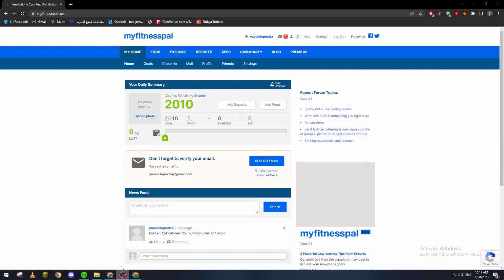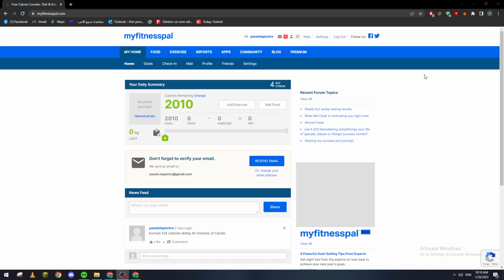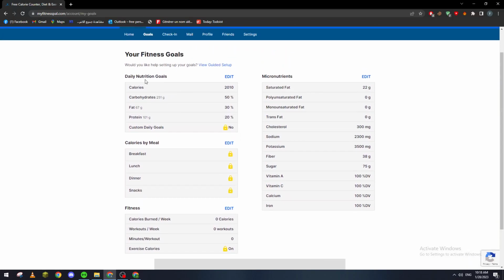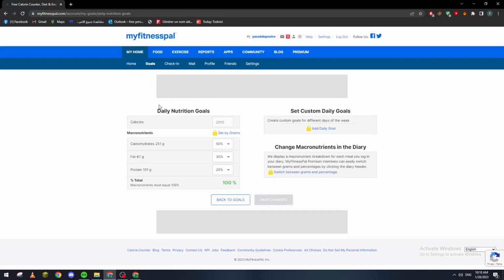How To Reset Macros Myfitnesspal Tutorial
Today we talk about reset macros,reset macros on myfitnesspal,macros,tracking macros